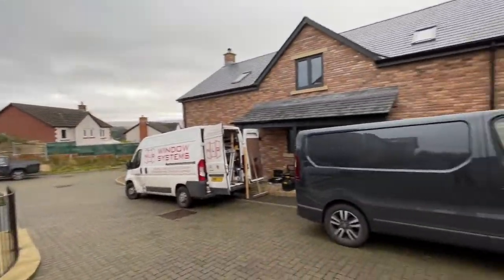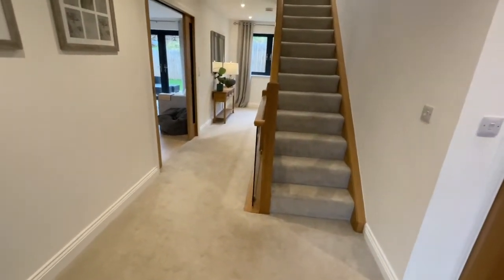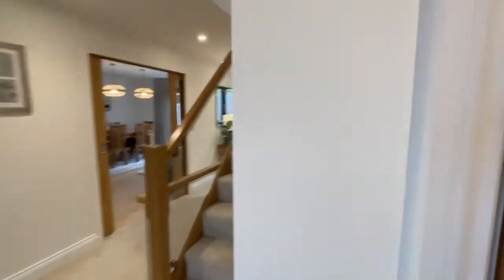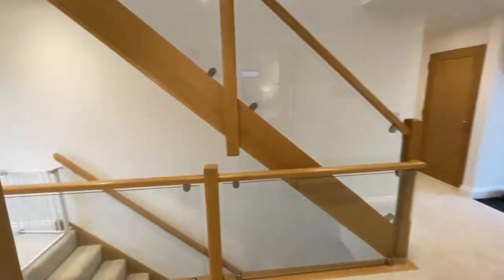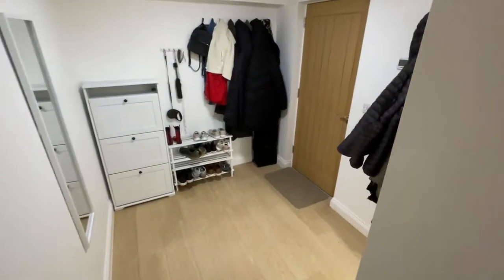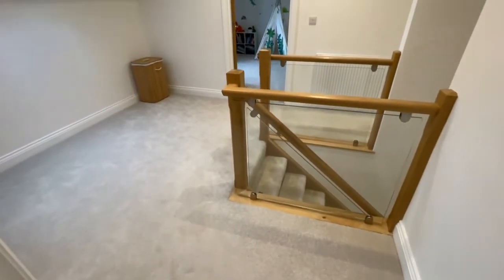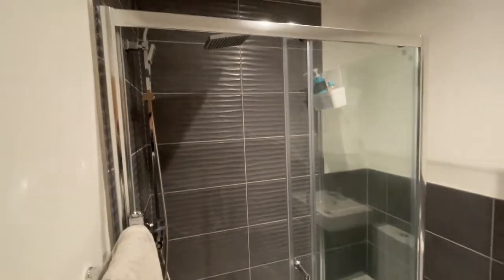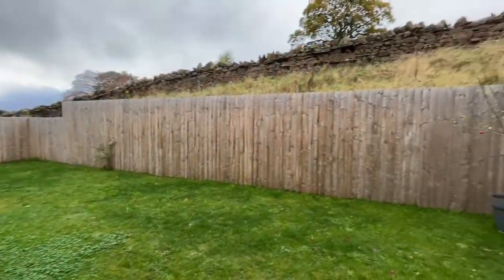3 Blossom Hill, Lazonby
Stunning modern detached 4 bedroomed home in Lazonby Village, Eden Valley.